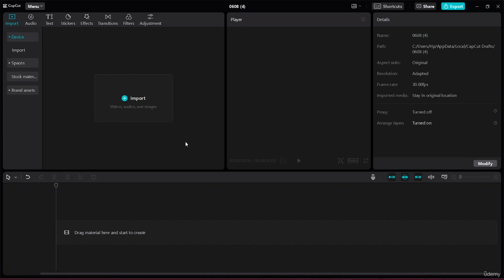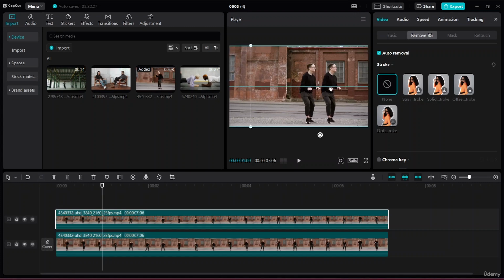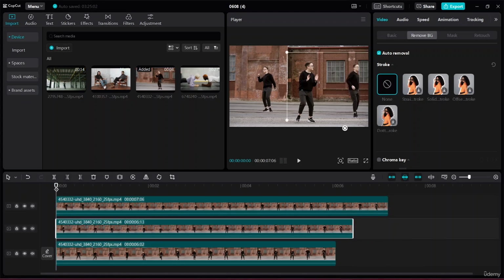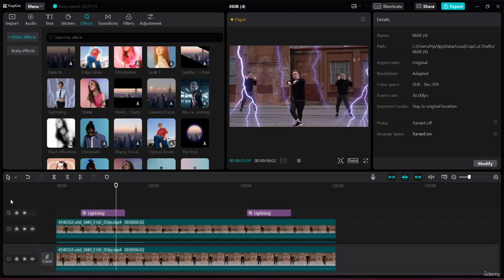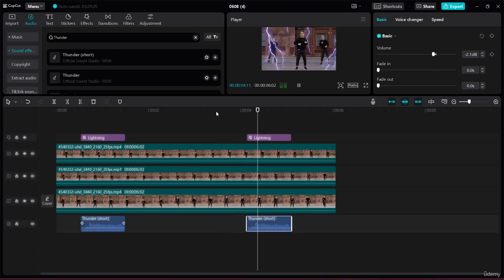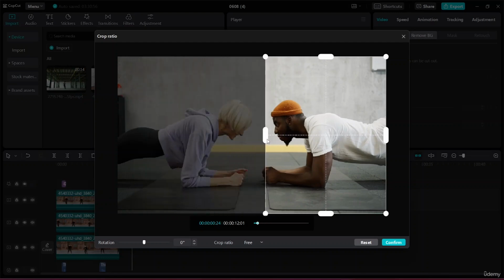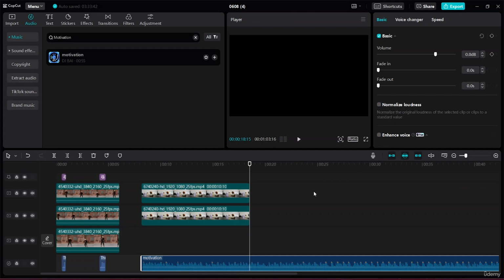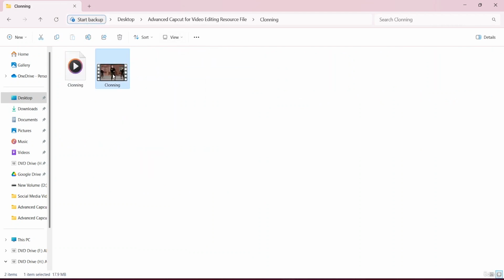CapCut Cloning Effect Full Tutorial | Easy & Fast Method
Want to create an amazing cloning effect in CapCut like a pro? 🤯 In this video, I’ll show you how to clone yourself easily using CapCut with a simple step-by-step method!
This effect is perfect for:
YouTube videos 🎬
Instagram Reels 📱
Creative editing projects ✨
Even if you're a beginner, you can master this CapCut clone effect tutorial in minutes!
🔥 What you'll learn:
How to shoot for cloning effect
Step-by-step editing in CapCut
Tips to make your clone look realistic